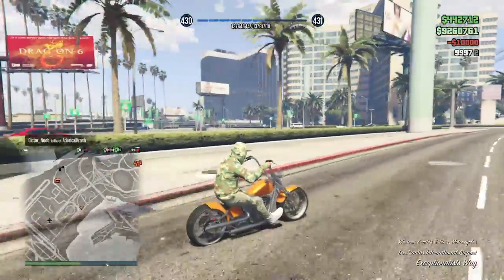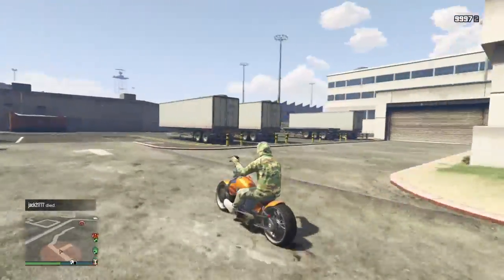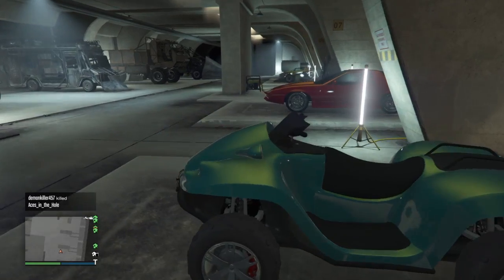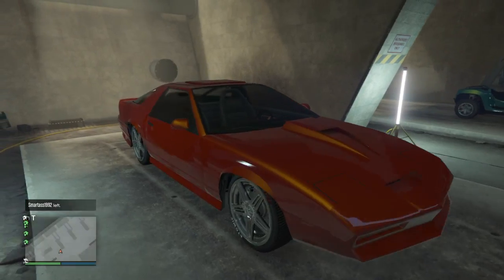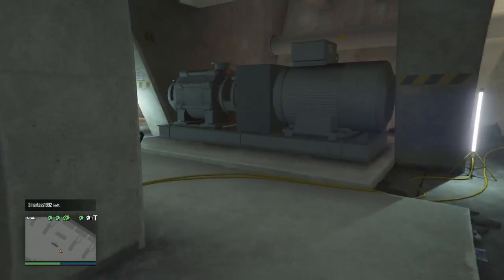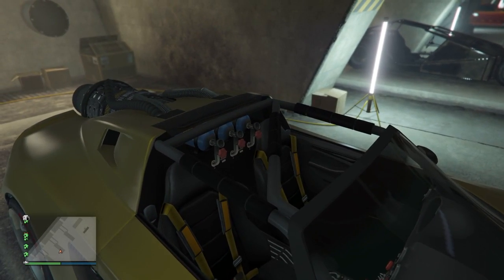Underground garage showcase